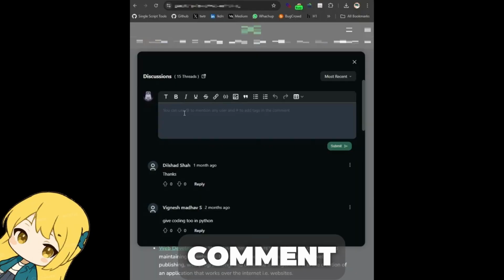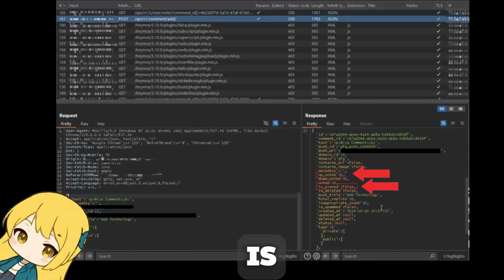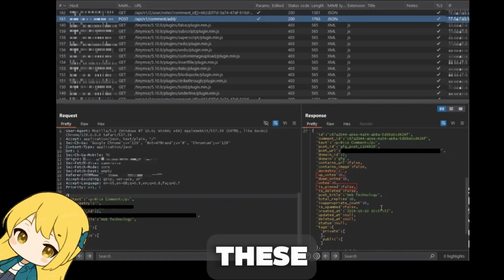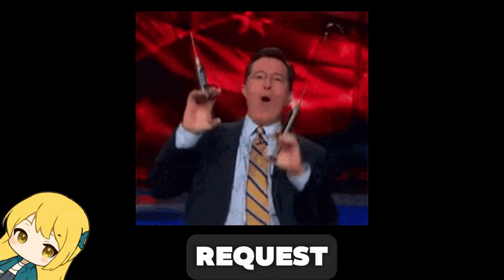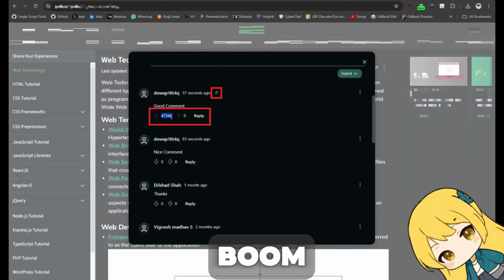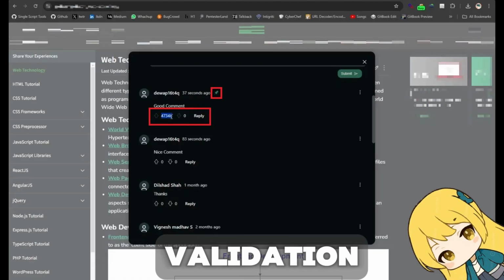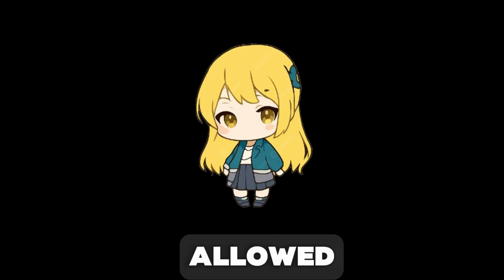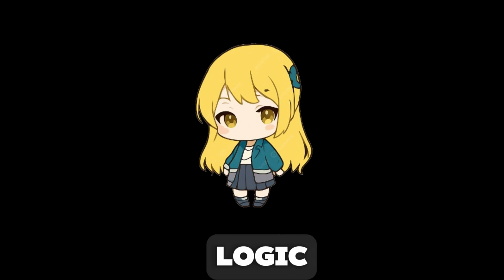How I Took Over the GFG Comment Section with One Request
This video is for educational and demonstration purposes only. The content showcases a Proof of Concept (PoC) and does not encourage or promote any illegal or unethical activities. The creator is not responsible for any misuse of the information provided. Always ensure you have proper authorization before testing or implementing any techniques shown